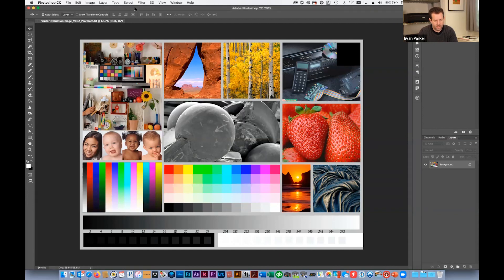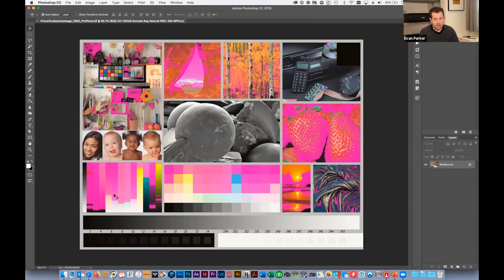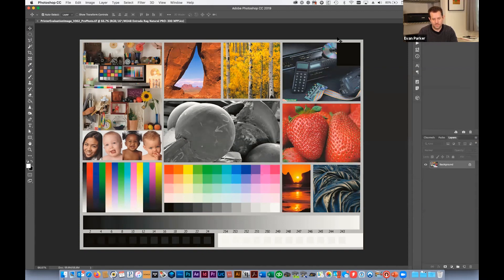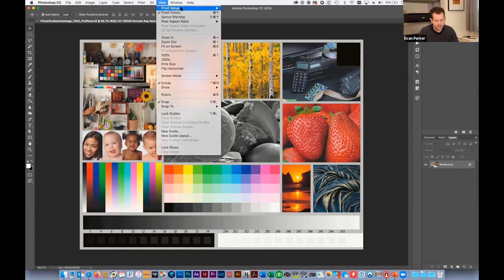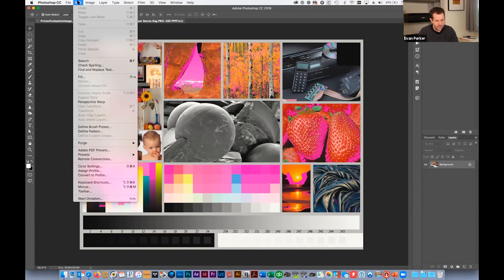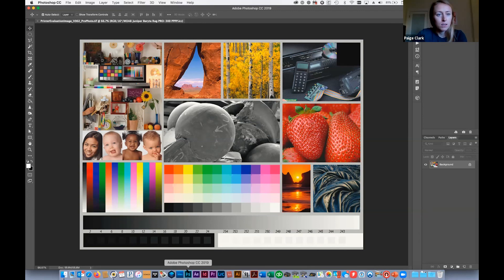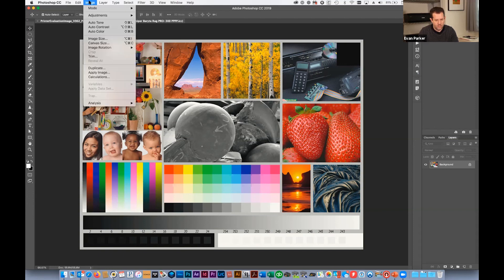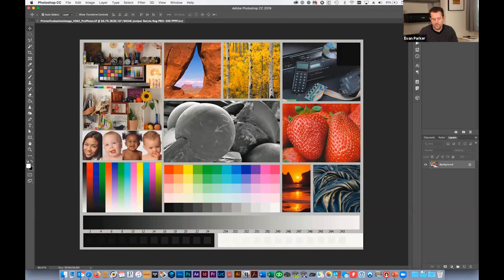Printing Q&A with Moab Technical Specialist, Evan Parker - 11/17/21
Moab Q&A November 17, 2021. Our technical expert, Evan Parker, answers your questions about printing, paper, profiling, color management and more!

00:22 What paper trimmer would you recommend?
01:45 When should I use Desert Varnish, and how do I apply it?
03:28 What can I do to make red tones print more accurately?
07:57 How to set the color of the gamut warning in Photoshop
08:31 Other ways to edit a specific color for print
09:43 How to soft proof in Lightroom Classic
10:46 Do I need to flatten my image file before printing?
12:28 My monitor is calibrated and I’m using the correct ICC profile for print, but skin tones are off. What can I do?
14:36 Is there a difference in the print between Photoshop, Lightroom, Capture One, or the printer manufacturer’s software?
16:31 What Moab paper do you recommend for card printing?
18:40 What can I use to sign glossy papers?
20:00 What do I need to get started printing?
22:45 Are there papers that look better displayed without glass?
25:23 How does clear acrylic compare to museum glass?
26:49 Artist Card templates
28:10 How do I choose between the bright and natural cards?
29:05 What are the best settings or images for Moenkopi Kozo and Unryu?
30:12 How to proof a large print on smaller sheets
33:06 Do you have any resources for printing from On 1?
34:00 My Entrada prints look like the blacks could be darker, what can I do?
35:30 While Juniper is out of stock, what other papers should I try?
36:40 Is there a big change upgrading from an old dye ink printer to a new pigment printer?
38:40 Why do I get a black smear on the back side of a print using the Canon PRO-1000?
42:18 Is there a difference in print workflow if I have a black and white digital camera?
43:17 Should I upgrade my previous generation Epson wide format printer?
44:40 What papers would you recommend for a self published book?
46:32 How do I select sheets vs roll paper on my Canon PRO-4000?